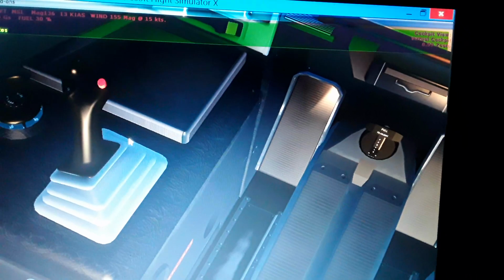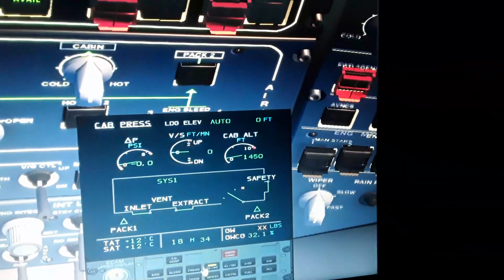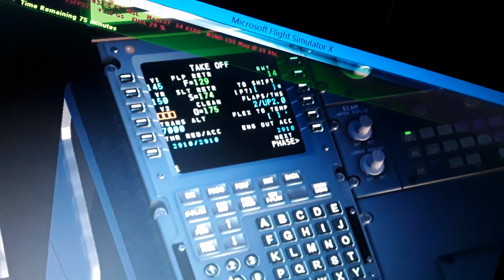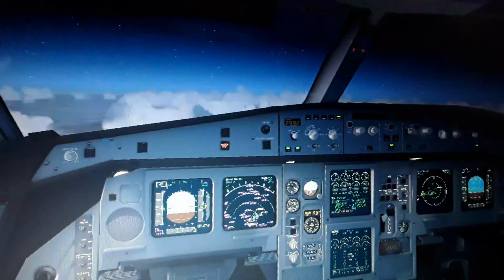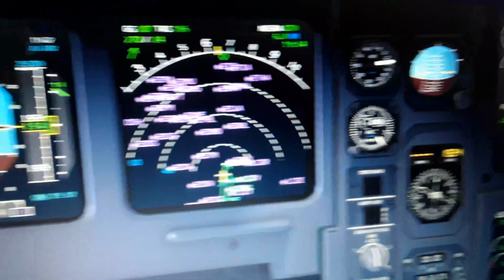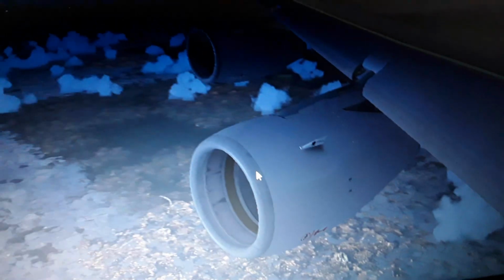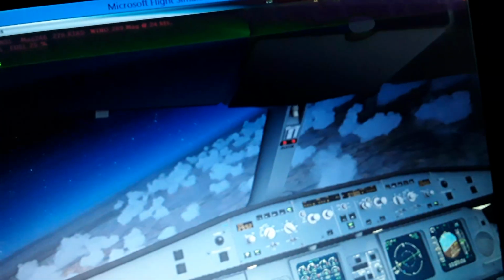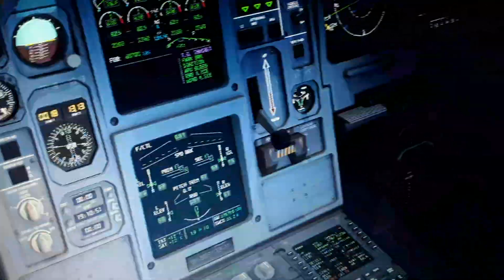THOMAS HATSIOS SAMANTHA EMILY LOVE AIRBUS A340-313X FULL MANUAL FLIGHT LSZH